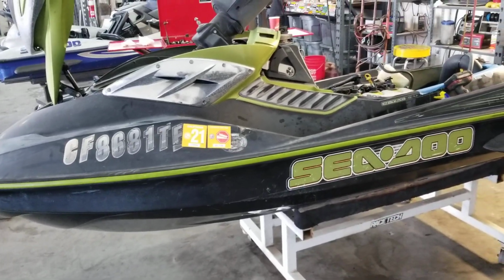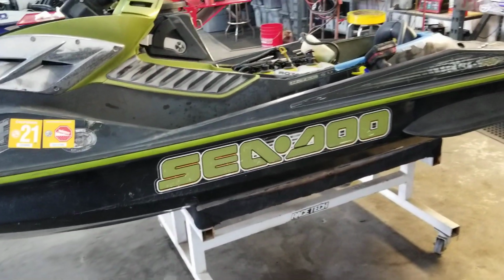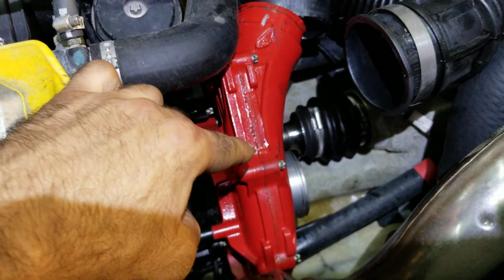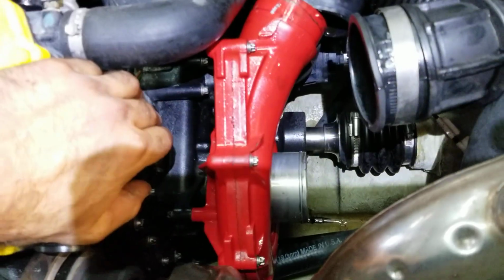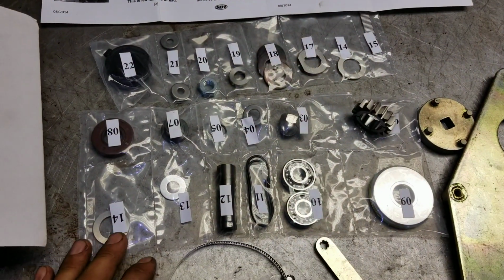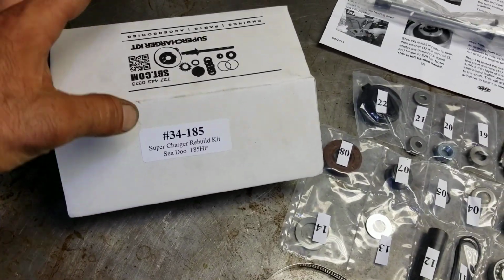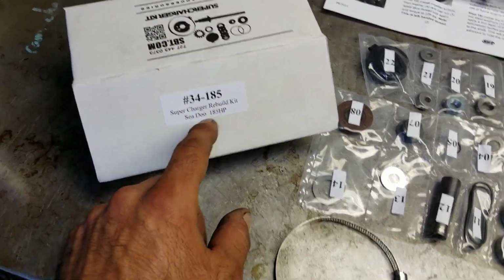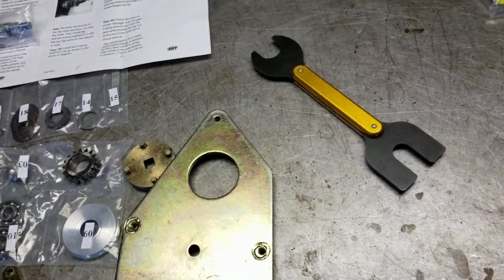Seadoo RXP 900 Supercharger Rebuild Part 1